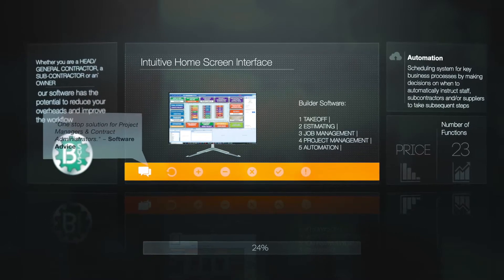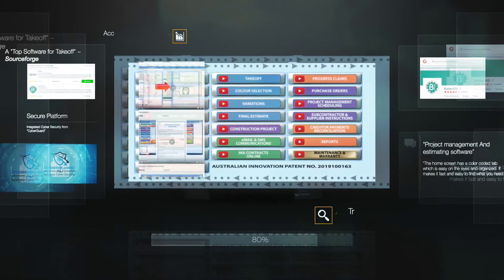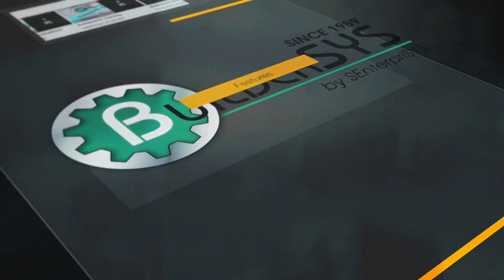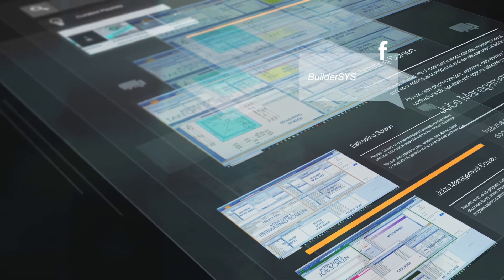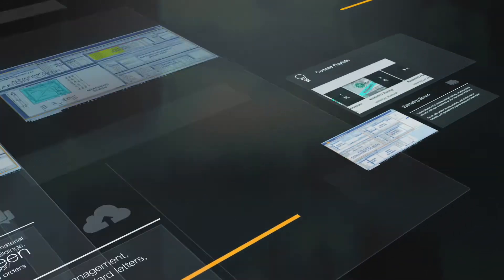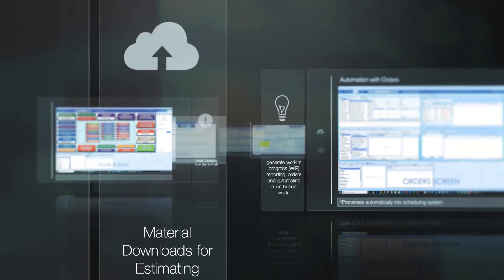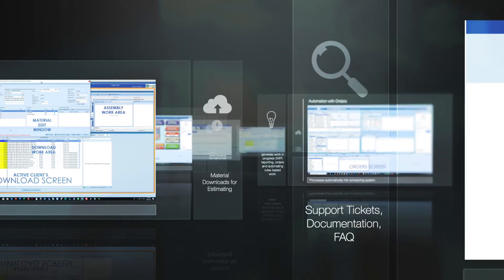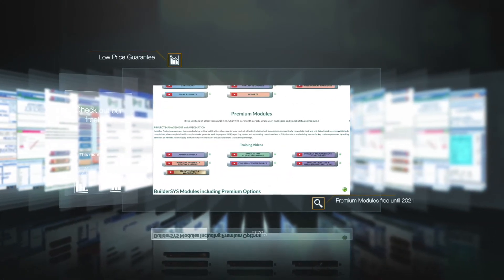BuilderSYS - Contractor Software - Overview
Take advantage of our first offer of essential Free-to-Use Contractor Software, in use since 1989.

We offer three permanently FREE modules to help your business/firm where it needs it.

1.) FREE TAKE-OFF and MEASURING module sets the industry standard in plan viewing and advanced takeoff software.

2.) FREE ESTIMATING module can prepare detailed, bill of materials/abstract estimate, including material and labor estimates of residential and low rise commercial buildings. You can also prepare tenders, variations, cost abstract, labor/contractor's bill, generate and approve selected purchase orders.

3.) FREE JOBS MANAGEMENT module has features such as job progress, customer records management, document library, mail merged standard letters, progress claims updating and job cash book entries.

PROJECT MANAGEMENT and AUTOMATION - Premium Modules (FREE until end of 2020)

CNET - Demo our software if you are interested in learning how to save time!

SourceForge Reviews - See how we have helped others!

Whether you are a HEAD/GENERAL CONTRACTOR, a SUB-CONTRACTOR or an OWNER, our software has the potential to reduce your overheads and improve the workflow of your day to day construction tasks from beginning to end of your next project.